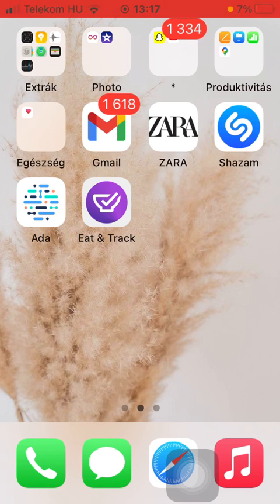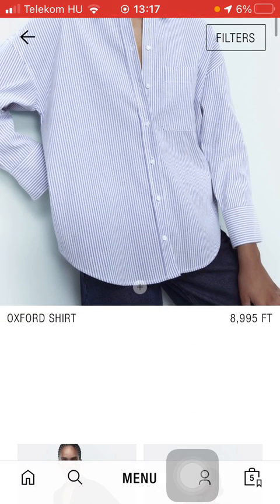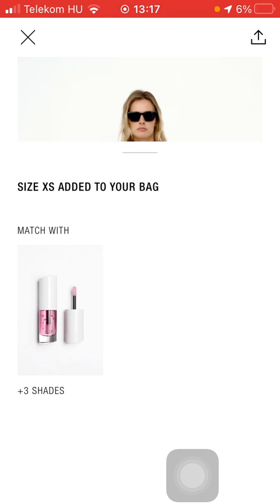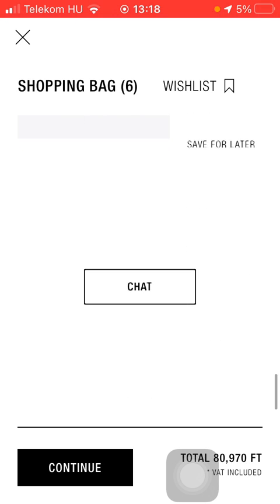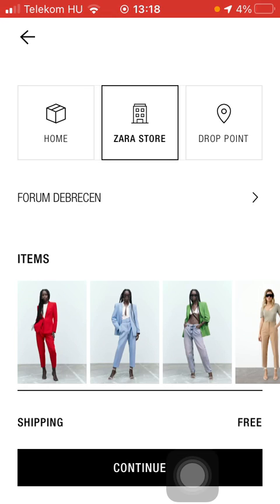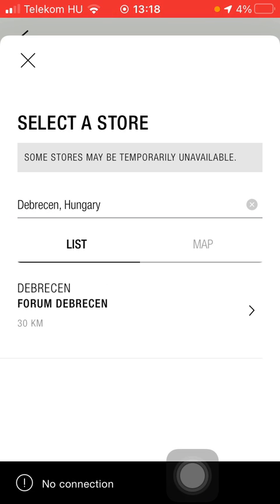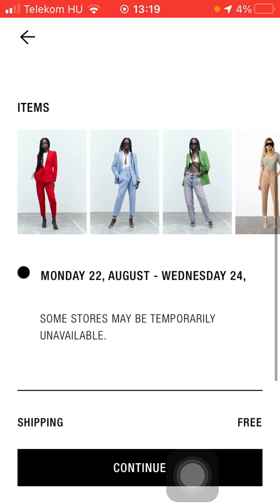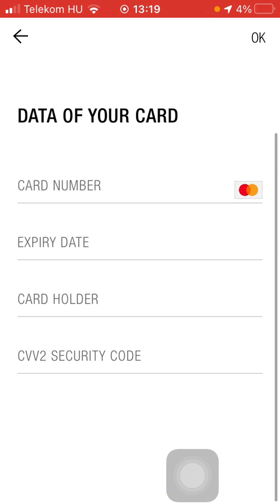How to place an order on Zara app? - Zara Tips